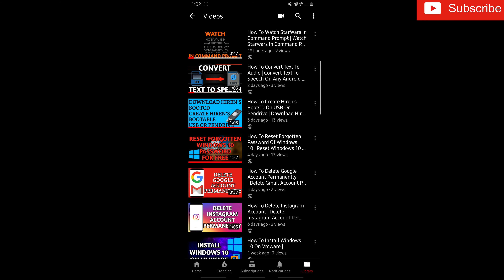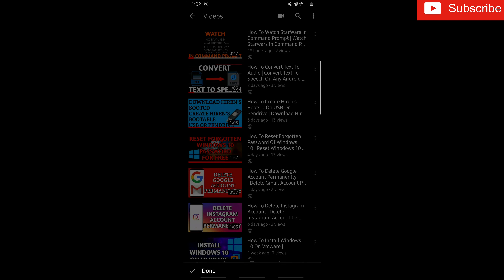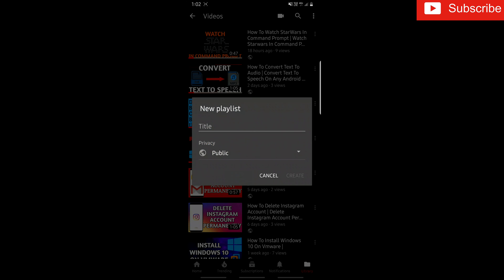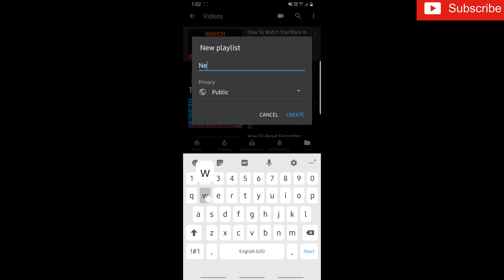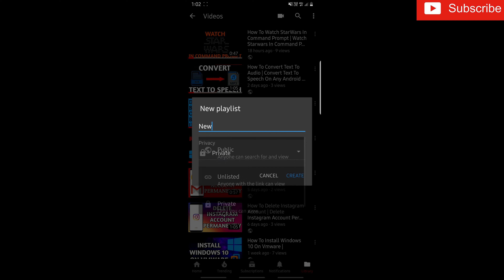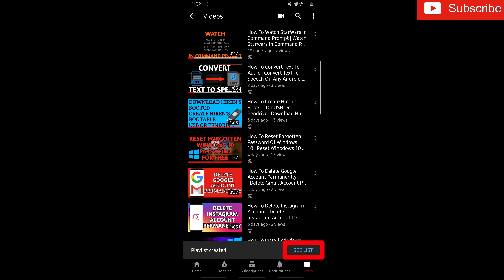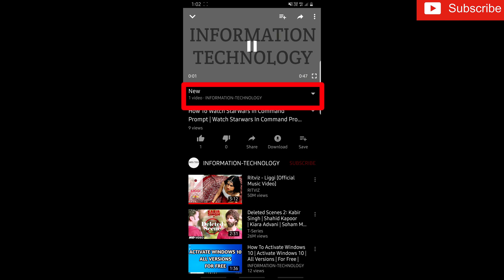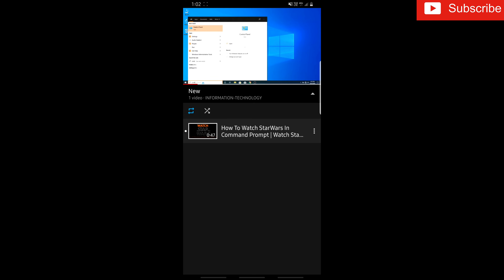How To Watch Youtube Videos On Repeat | Loop Youtube Videos On Android Device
This video is tutorial to watch youtube videos on repeat on android device.